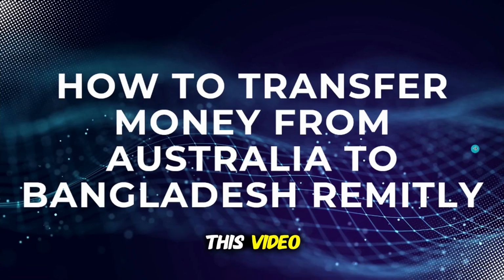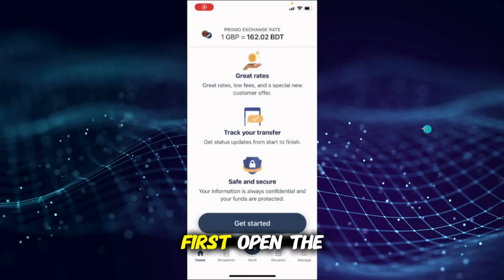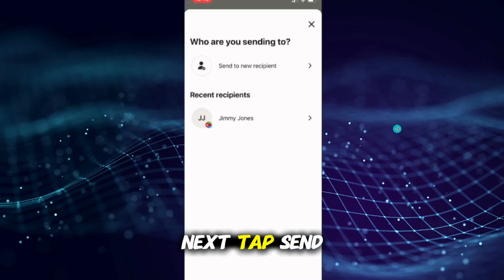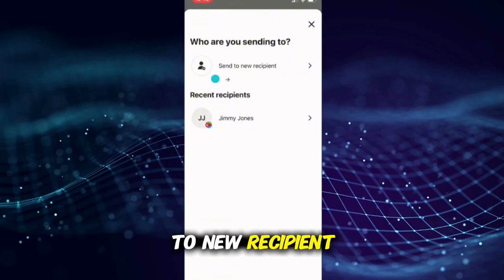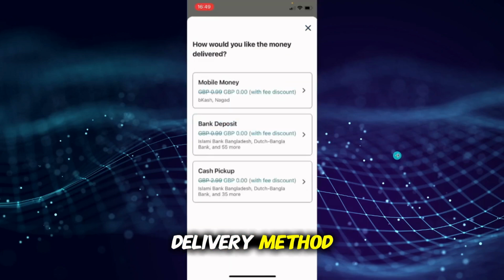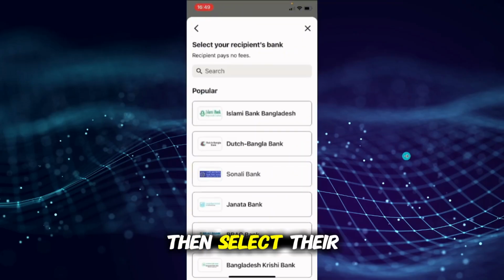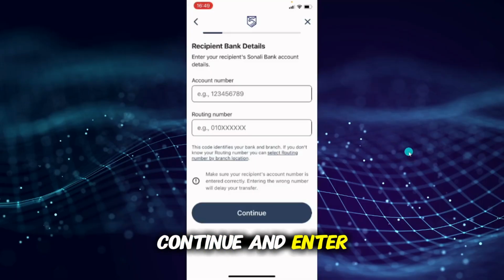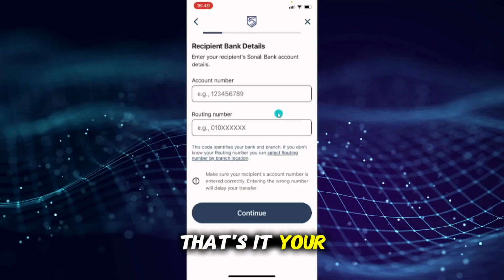How To Transfer Money From Australia To Bangladesh Using Remitly - Quick Guide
Need to send money from Australia to Bangladesh? This quick guide covers how to use Remitly for transfers from Australia to Bangladesh—step by step, with all the key info you need (rates, recipient options, delivery methods). Get it sent safely and smoothly!